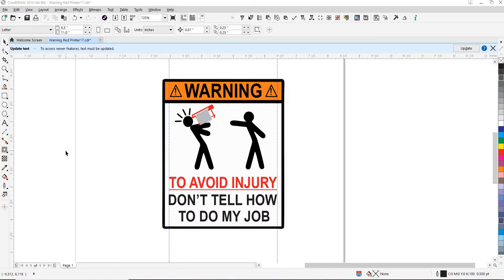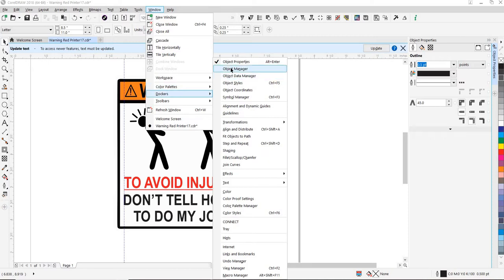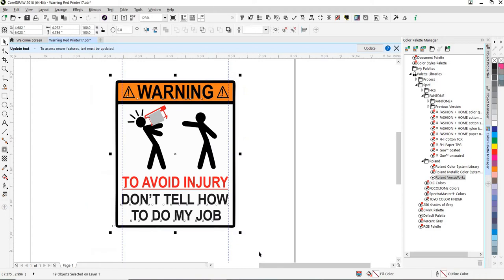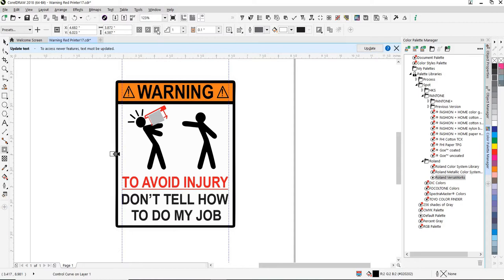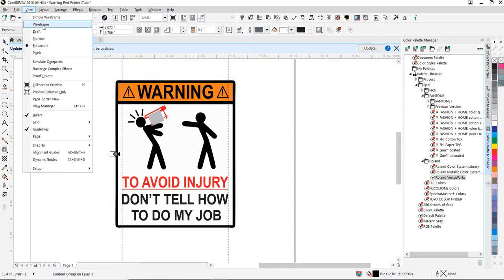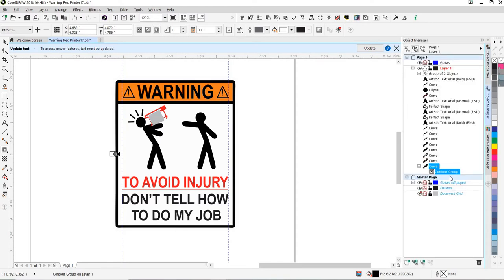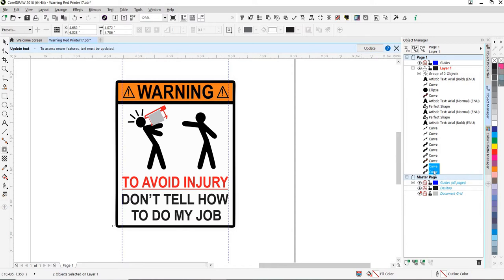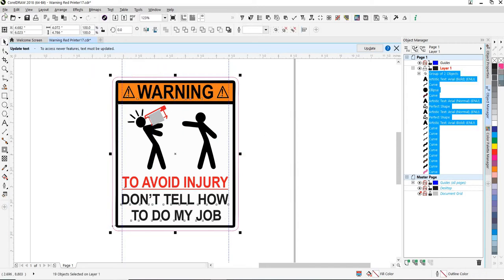How to put a cut line around an object in Corel Draw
Placing a cut line around and object using the contour tool in Corel Draw. Using Corel Draw Contour Tool to place a cut around an object.